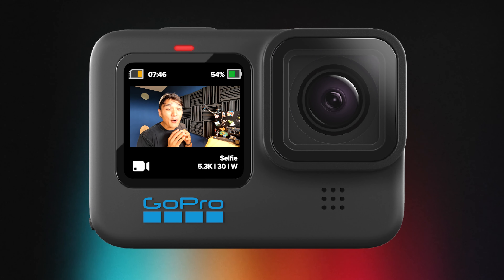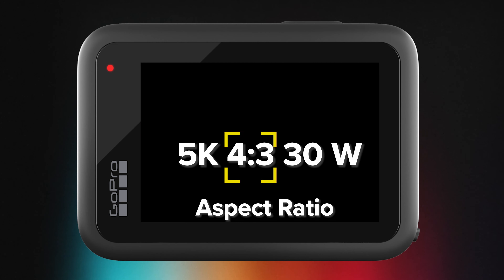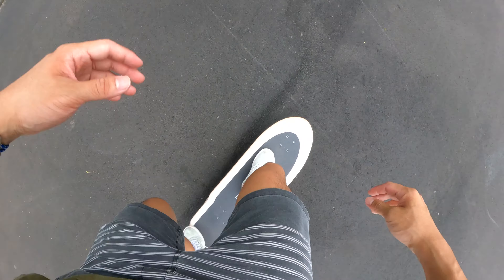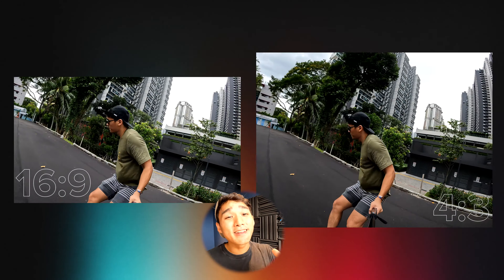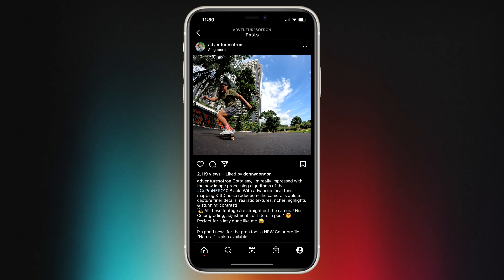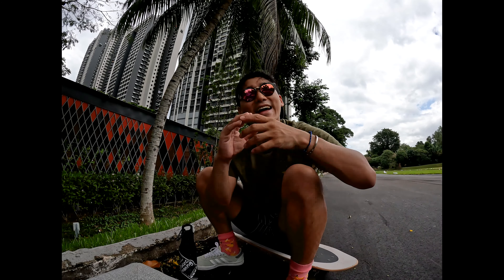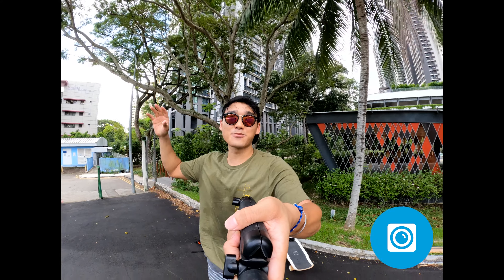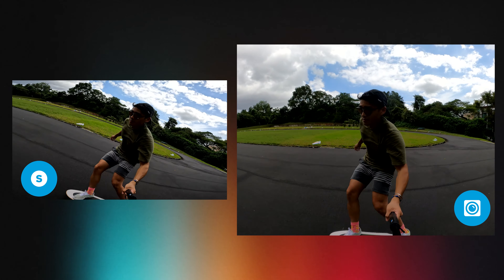How to capture the WIDEST most IMMERSIVE view on your GoPro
In this episode, I will explain all that you need to know about the GoPro Aspect Ratio & how to best maximize it!

Video Chapters
0:00 Moving to our new home!
0:33 Introduction
1:17 What is Aspect Ratio
1:43 GoPro Aspect Ratio you need to know
1:56 Side-by-side footage
2:13  16:9 vs 4:3
2:36 16:9 EXPLAINED
3:04 4:3 EXPLAINED
3:38 How do you remove the "Black Bars"?
4:15 Introduction to SuperView
5:04 ProTip
6:31 See you next upload!

Shot on GoPro HERO10 BLACK + Max Lens Mod

Phantasy - AGST
Find the Good - Sarah, the Illstrumentalist
Money - Tshirts and Sweats
Dansez - Fasion

*I do get a referral commission when you use this link to apply for an account :)